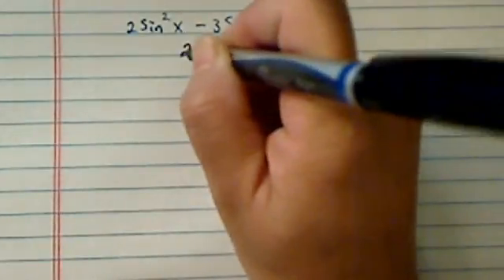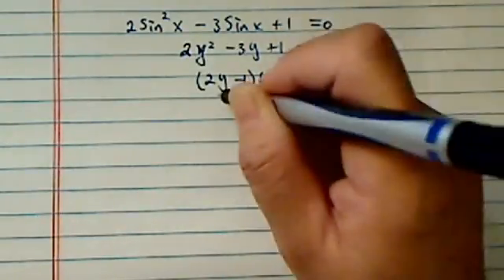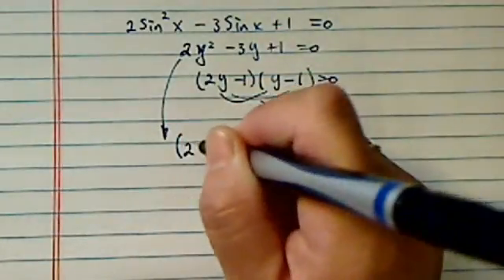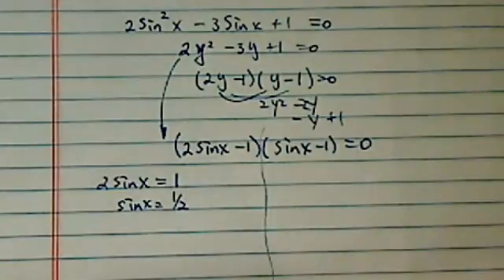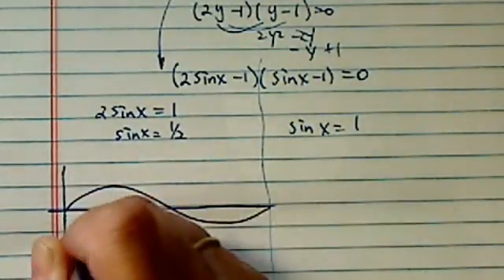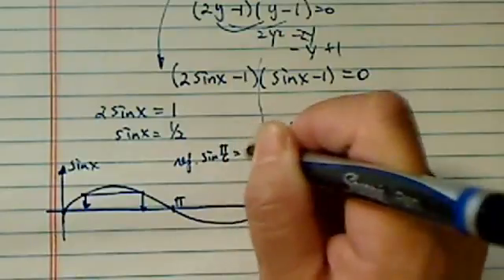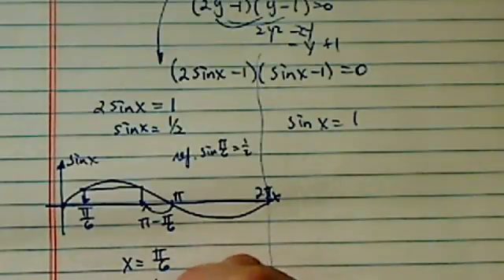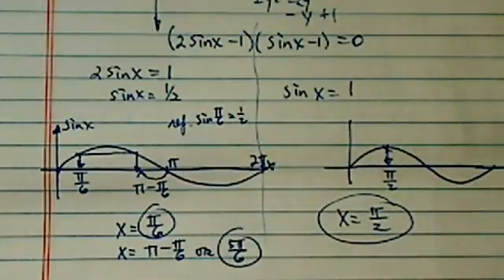How to Solve a TRIG EQUATION | 2sin(x)^2 - 3sin(x) + 1 = 0 | Trigonometry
Dr. Pan works through a trig equation step-by-step: 2sin(x)^2 - 3sin(x) + 1 = 0
Find the exact solution in radians between 0 and 2π